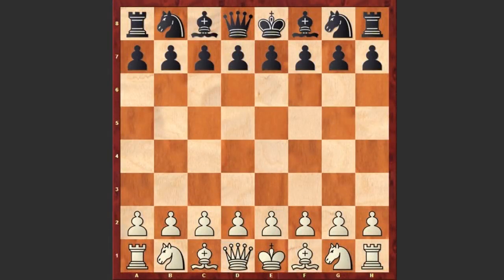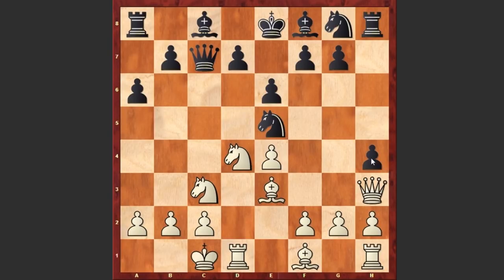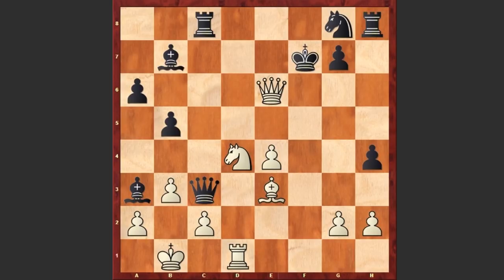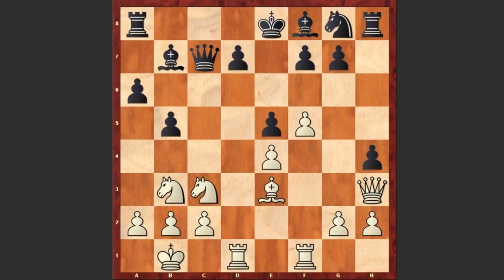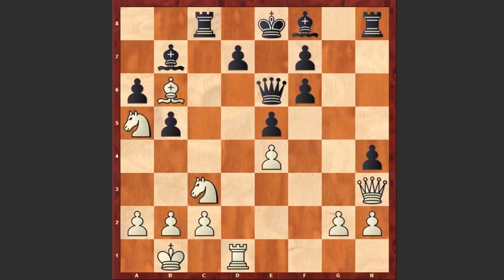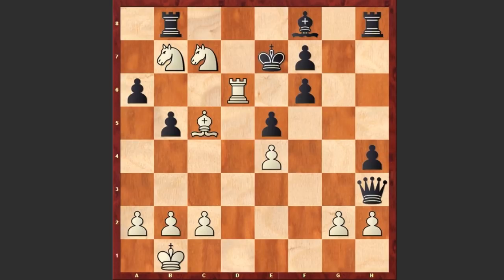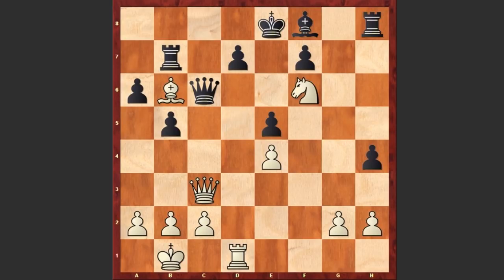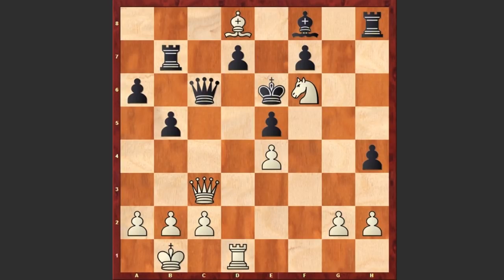Wei Yi Creates A Piece Of Art With His Minor Pieces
Wei Yi (2675) vs Anne Haast (2352)
Tata Steel Group B (2015), Wijk aan Zee NED, rd 12, Jan-24
Sicilian Defense: Paulsen. Bastrikov Variation (B48)
1. e4 c5 2. Nf3 e6 3. d4 cxd4 4. Nxd4 Nc6 5. Nc3 Qc7 6. Be3 a6 7. Qf3 Ne5 8.Qg3 h5 9. O-O-O h4 10. Qh3 b5 11. f4 Nc4 12. Bxc4 Qxc4 13. f5 Bb7 14. Rhf1 e5 15. Nb3 Qc7 16. Kb1 Rc8 17. f6 Nxf6 18. Rxf6 gxf6 19. Bb6 Qc6 20. Na5 Qe6 21.Nxb7 Rb8 22. Nd5 Rxb7 23. Qc3 Qc6 24. Nxf6+ Ke7 25. Bd8+ Ke6 26. Qh3#
1-0